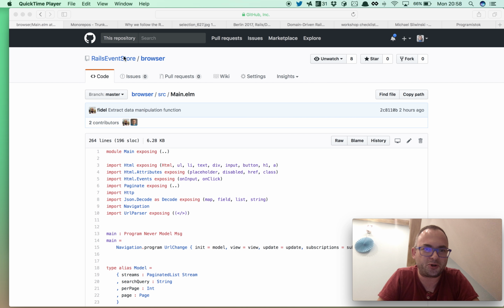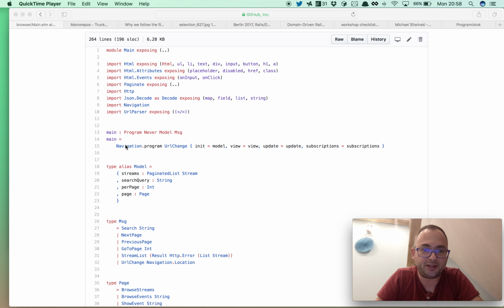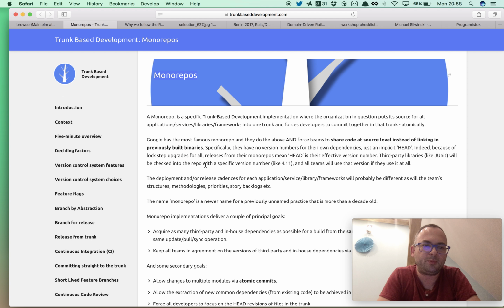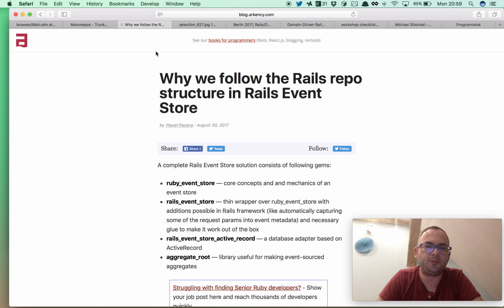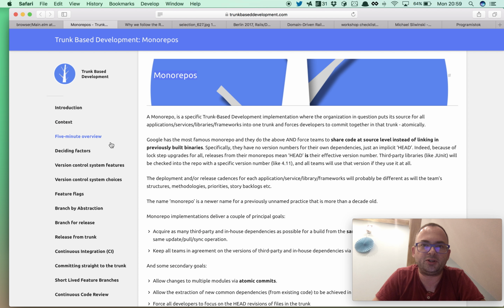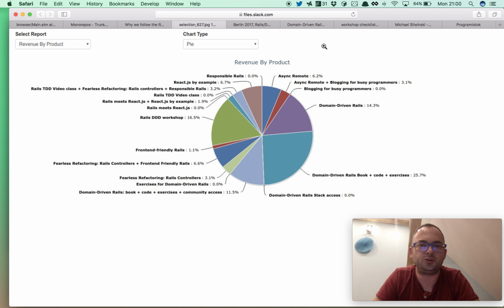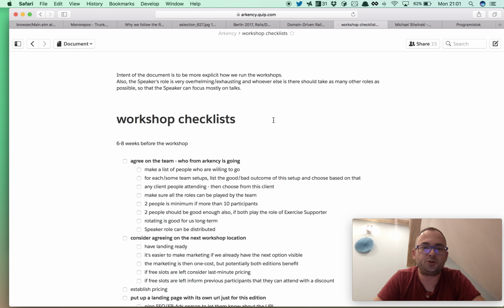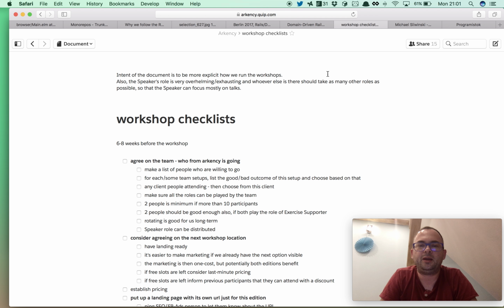Is Arkency products strategy optimal? + Are we switching to Elm? + Monorepos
Andrzej Krzywda

Arkency (the company I'm founder and CEO)